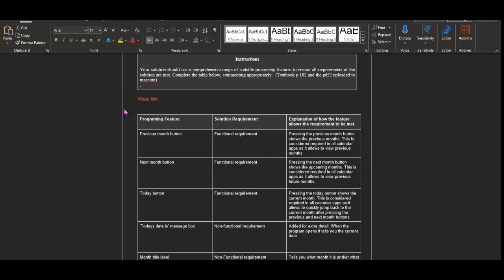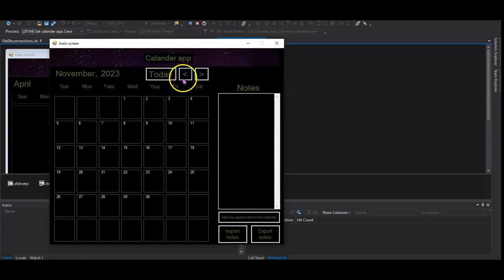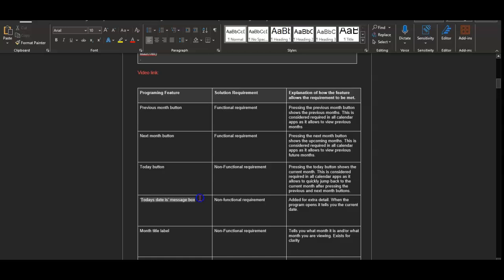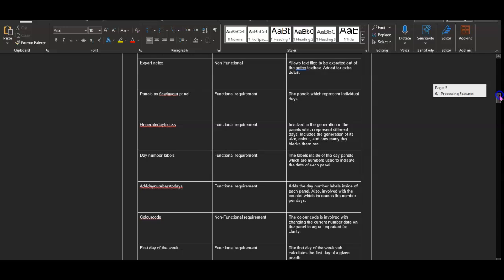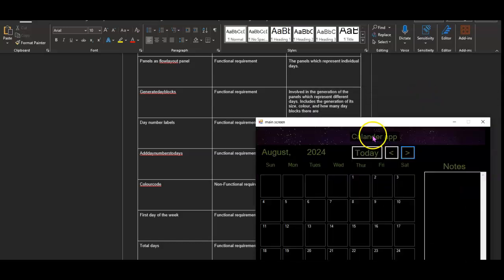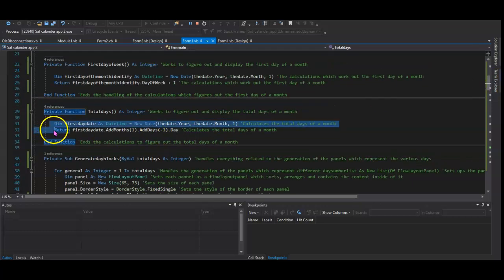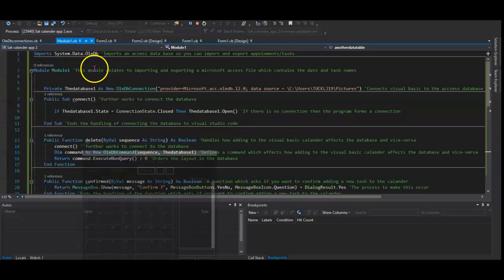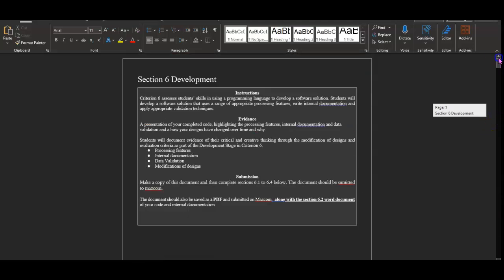Processing features | Sat calendar